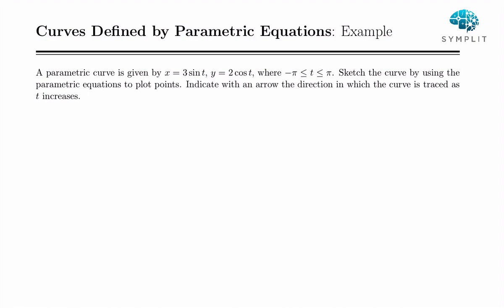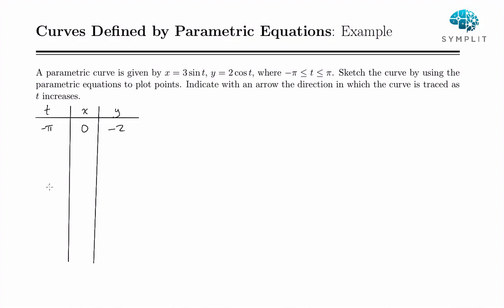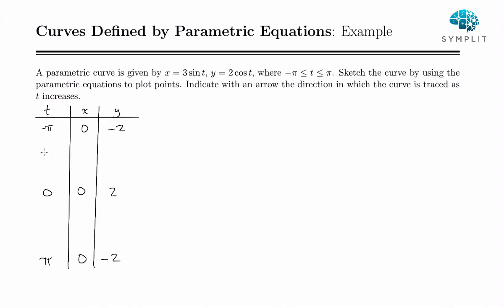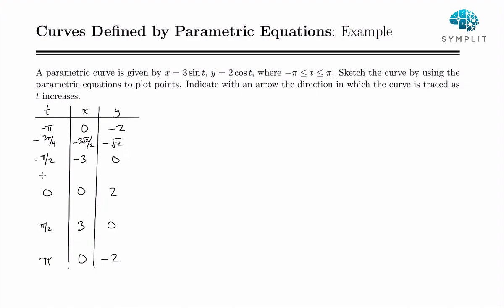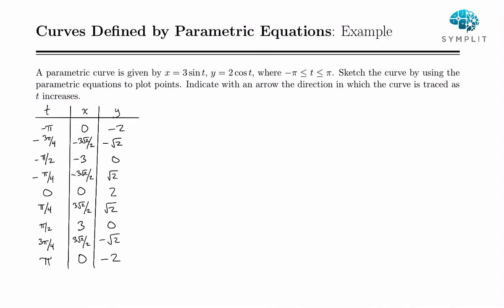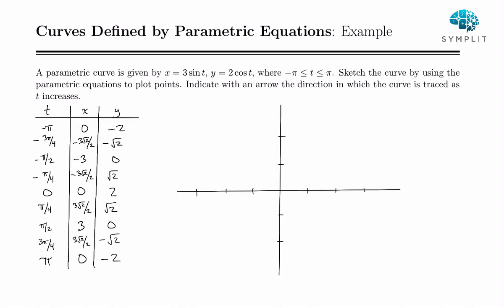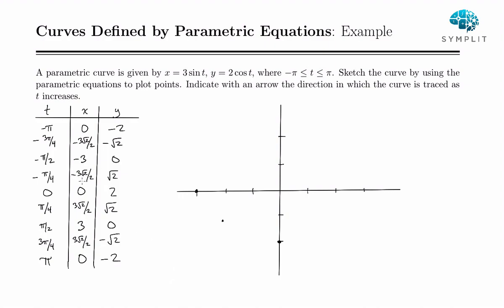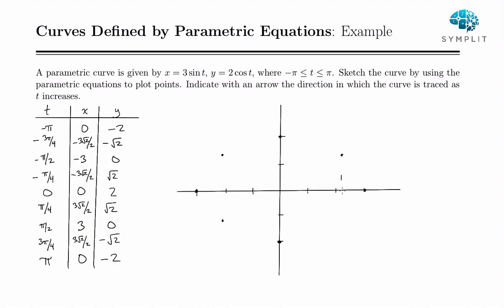Sketch a Parametric Curve with Sine and Cosine Example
Sketch an elliptical curve given in parametric form.

Compare Stewart Calculus 8ed 10.1 #12